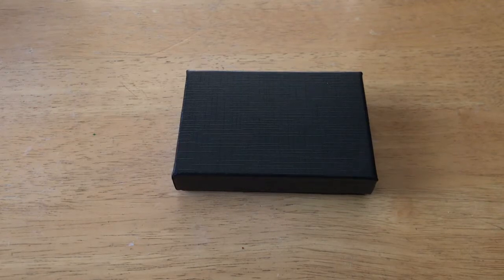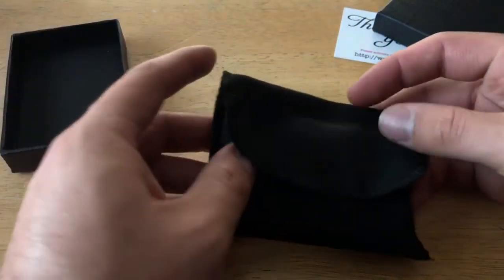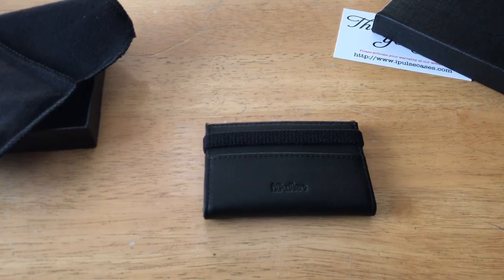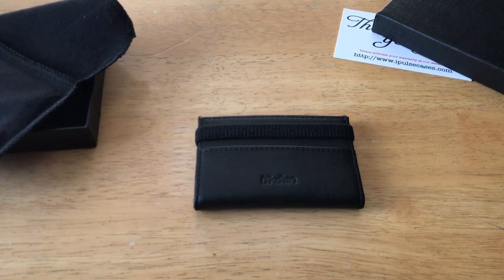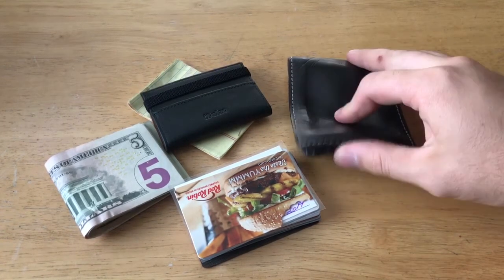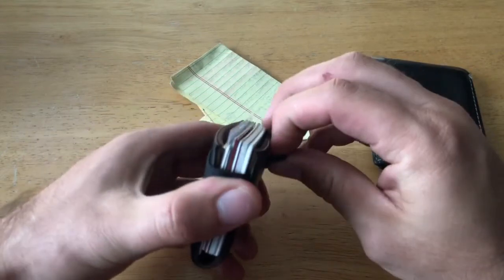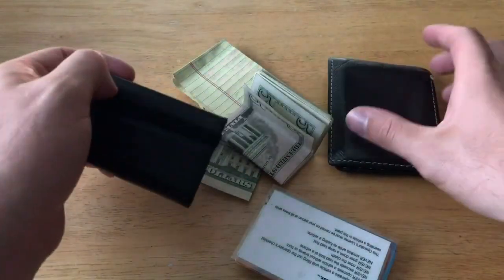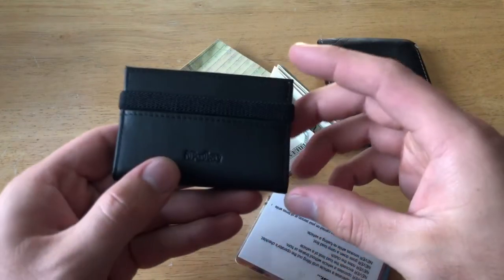IPulse minimalistic wallet review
Review of the iPulse minimalistic Tokyo series Wallet. Full grain leather wallet made for the minimalist.